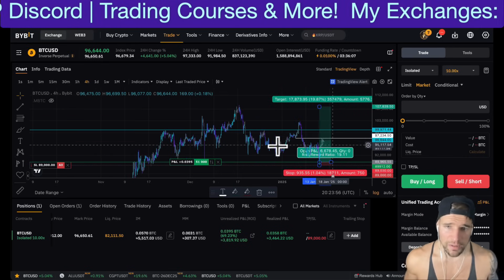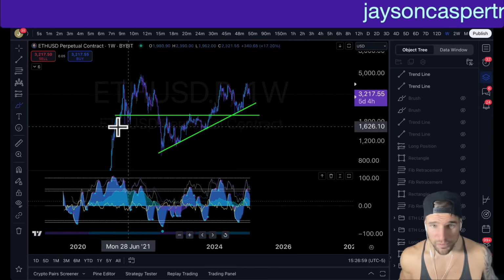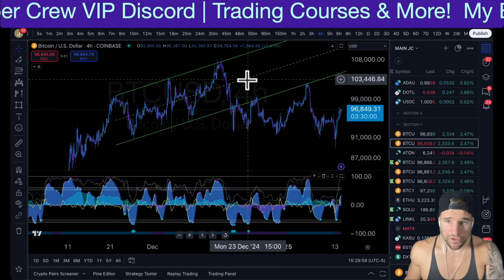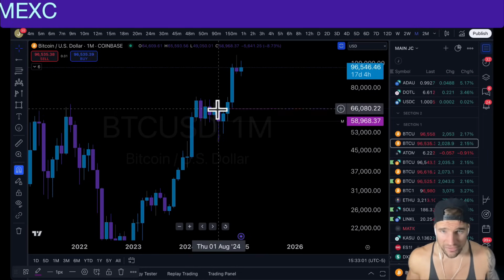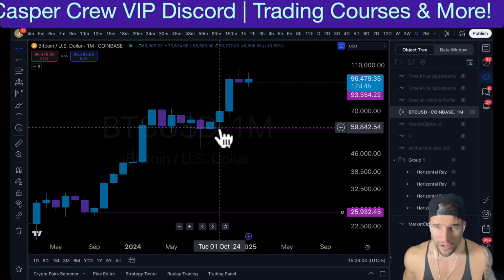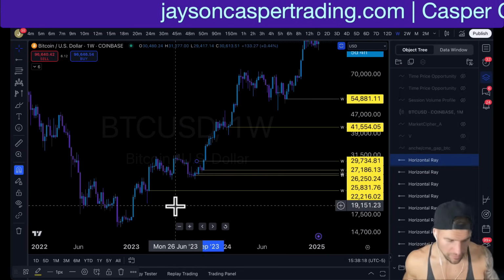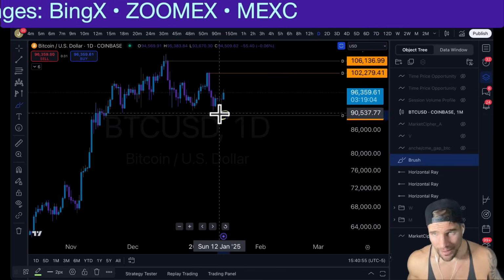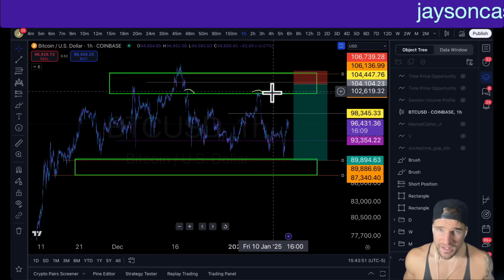Support & Resistance SECRETS to become PROFITABLE! 🔥FREE Trading Course: Part 5/18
💎ANTARCTIC EXCHANGE LOWEST FEES!💎
💎Join my VIP CasperCrew Discord💎
Jaysoncaspertrading.com
💎Market Cipher BEST Indicator💎

🚀 Discover the Secrets of Support & Resistance Trading! 🔥

Are you ready to take your trading game to the next level? In this FREE trading course, I’ll reveal the top strategies and techniques to master support and resistance like a pro! 💪

Whether you're a beginner or an experienced trader, understanding support and resistance is crucial to making profitable trading decisions. In this course, you’ll learn:
✅ The psychology behind price movements
✅ Proven strategies to maximize profits

👉 Ready to dive in? Watch the full course NOW!